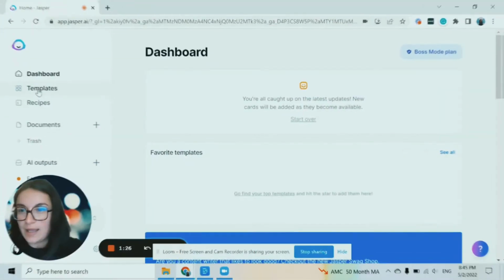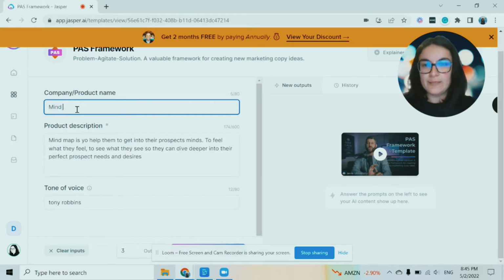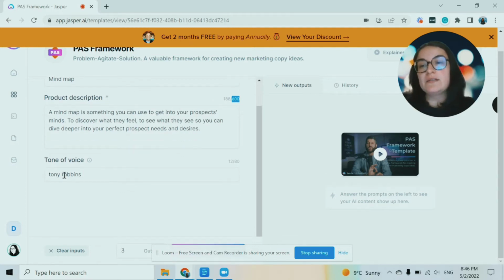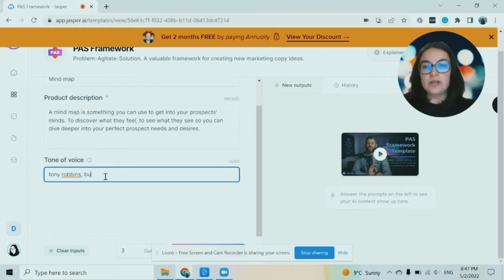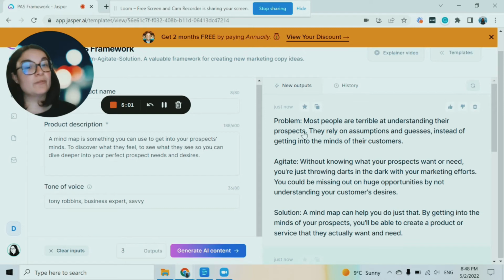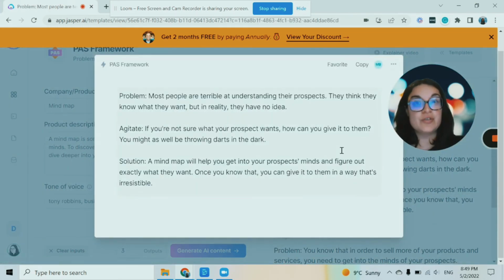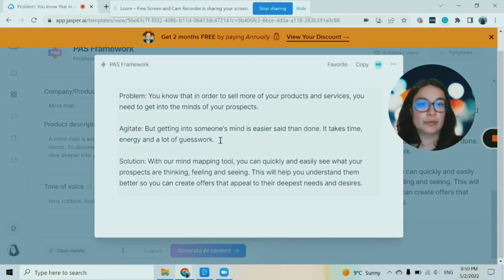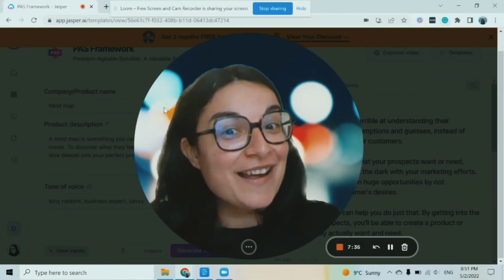Boost Your Bonus Description With PAS: Copywriting Tutorial Using Ai Assistant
You've probably heard how important bonuses are to up the value of your offer, but if you're like most business owners, you have no idea what you should write to make your bonuses stand out and sell...

Bonuses can be used to address specific objections about your offer, making this tactic a great way to turn more prospects into customers.

So in this sales copy tutorial I'll show you:

-- How to write a bonus description using the Problem-Agitate-Solution (PAS)

The Problem-Agitate-Solution formula is a great example of what you can do to make sure your copy is focused and effective. By addressing the problem first, then agitating it with statistics or stories, and finally offering a solution, you can keep your reader's attention for longer.

-- How to use an AI copywriting assistant to write it for you

AI writing assistants have evolved significantly over the past few years.

I personally use Jasper.ai (rebranded as Jarvis.ai, 2024 update) to exemplify coaching clients how specific copywriting frameworks look when applied for their offers.

Want to learn more about using bonuses on your sales page, check out the article

Are you struggling with your sales copy? Not knowing what to say to sell, without selling?

Well, hello! You’re in the right place. I help online businesses sell more through persuasive, non-spammy, no fluff copywriting.

00:00 Introduction
00:54 Jasper AI
01:47 PAS Framework for Bonus Sections